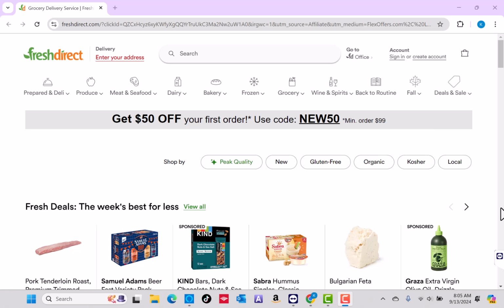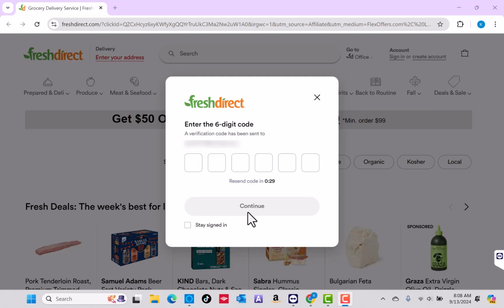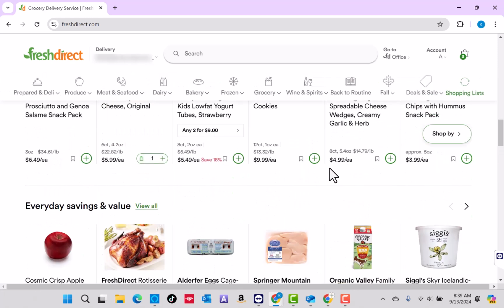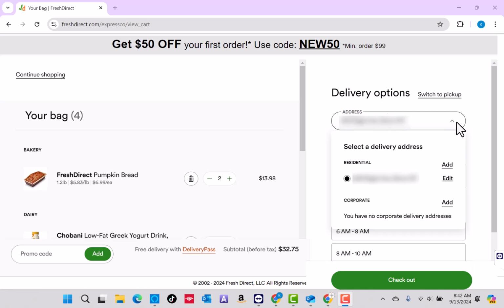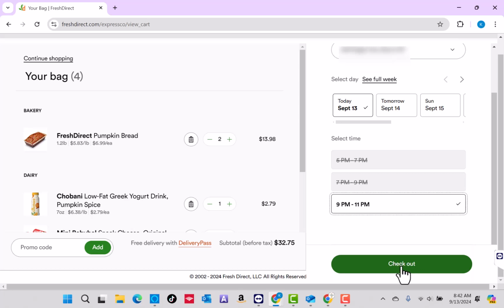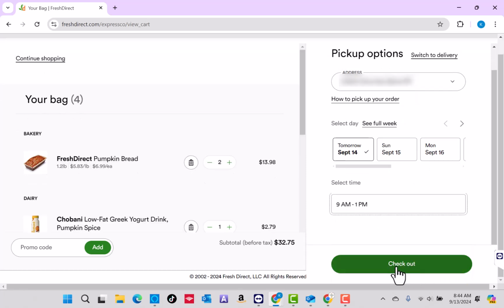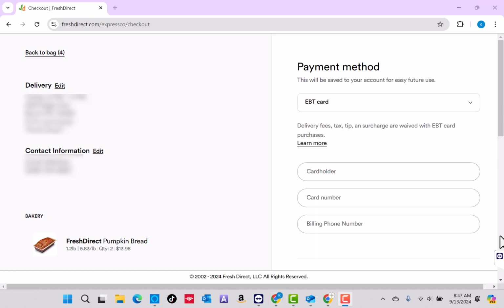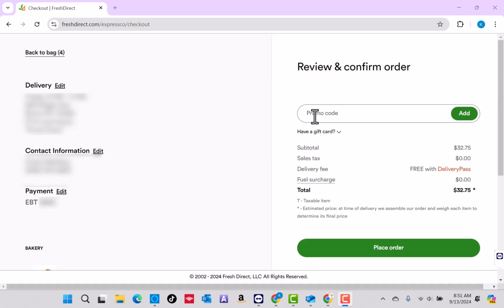How to Add EBT Card to FreshDirect Account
Learn how to easily add EBT card to your FreshDirect account in this step-by-step tutorial. Make your grocery shopping experience more convenient with EBT payments!